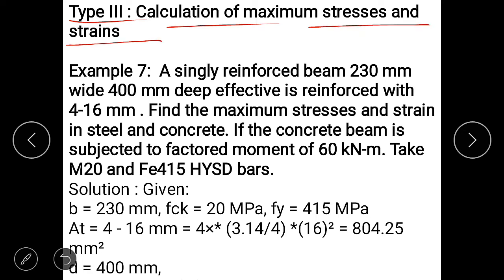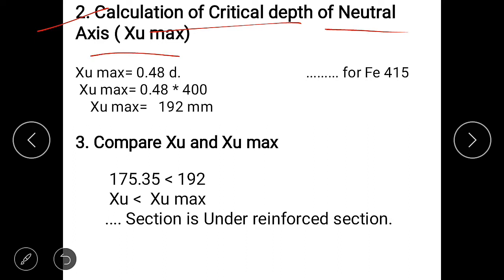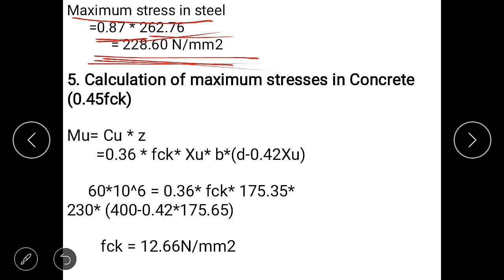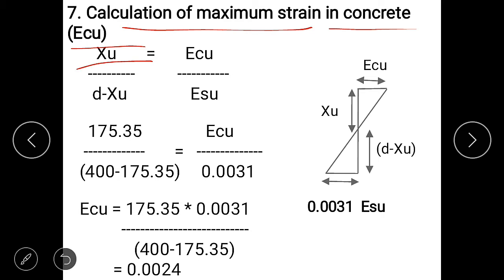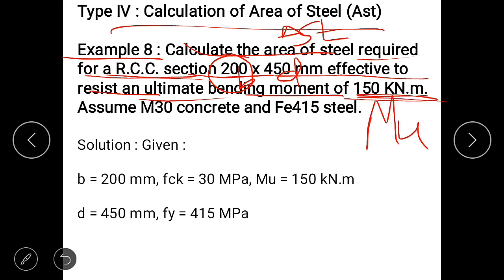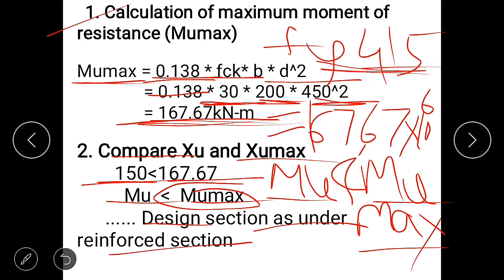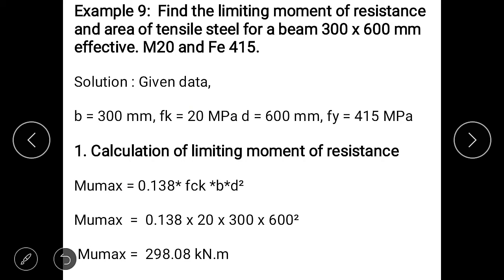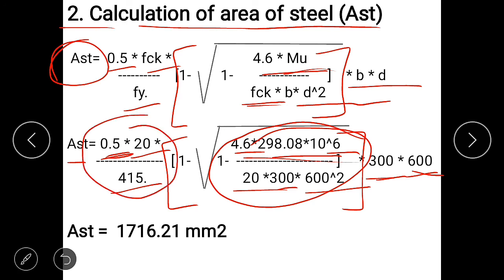Design of concrete structures -I Design of Rectangular beam by limit state method (Part-IV)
Design of concrete structures -I
Design of Rectangular beam by limit state method (Part-IV)
calculation of area of steel (Ast)